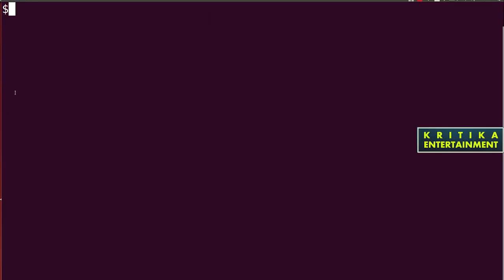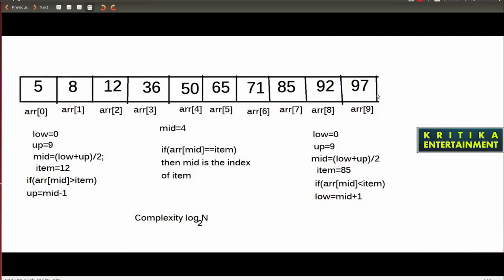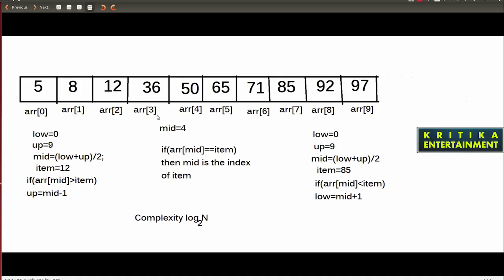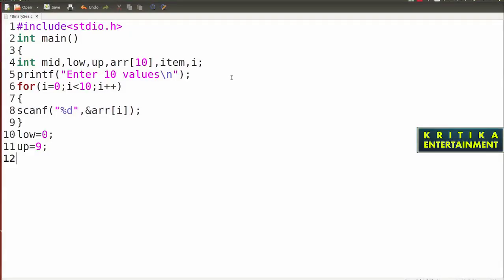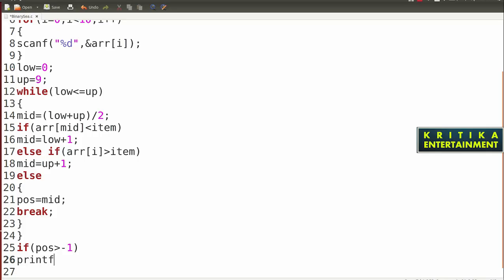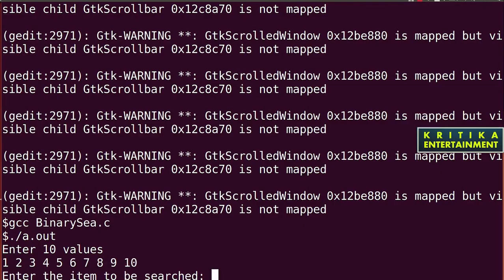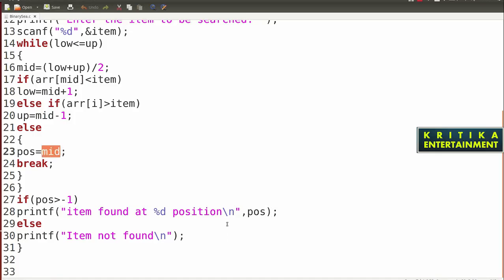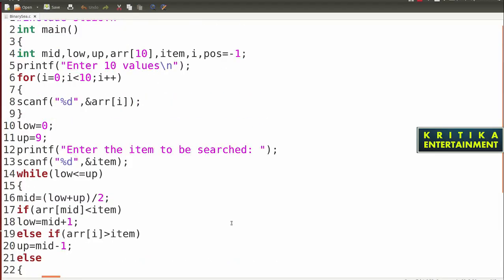What is binary search | Binary Search example | Data Structure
What is binary search in Data Structure with Example.

Binary Search
Data Structure